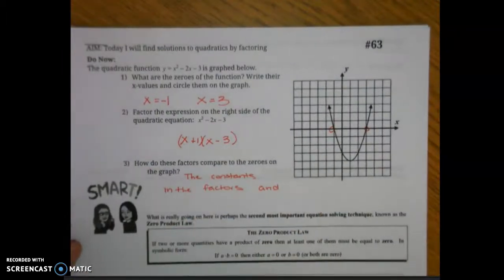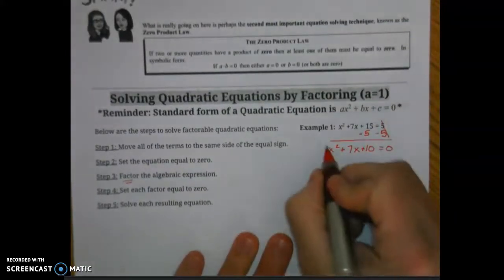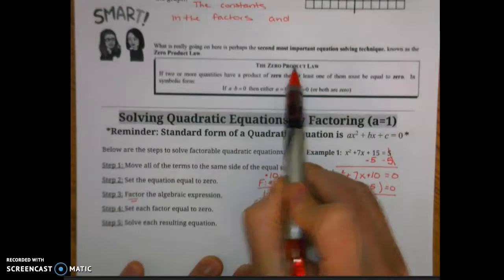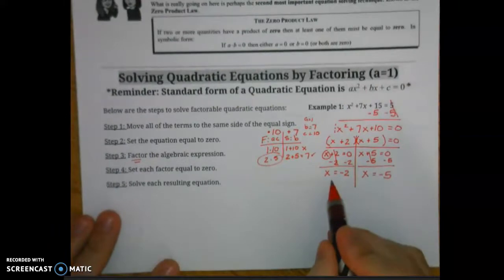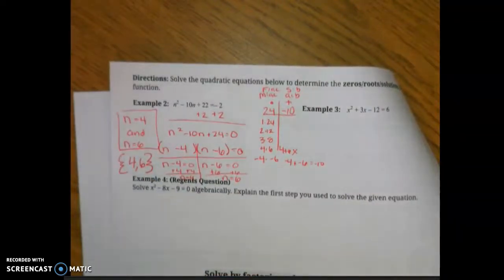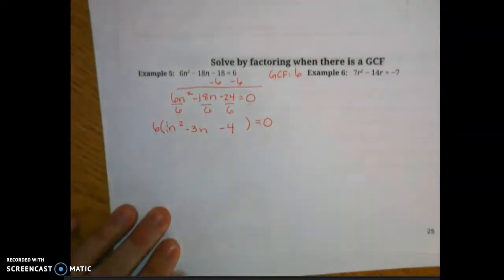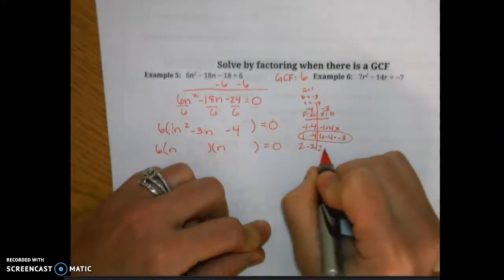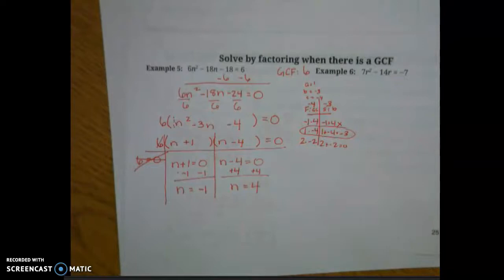Solve by Factoring